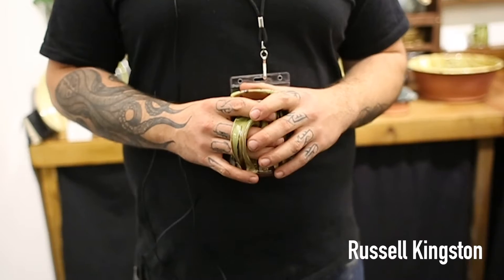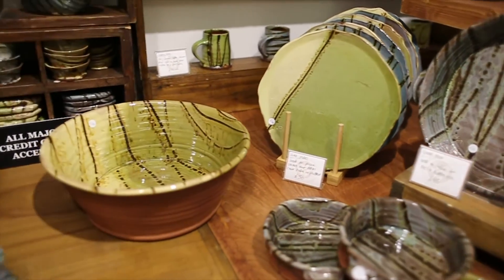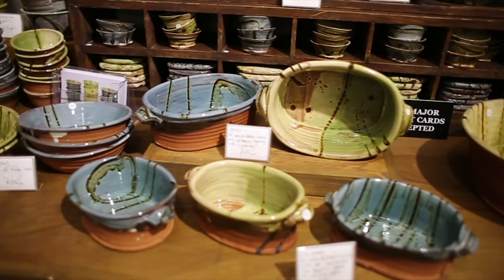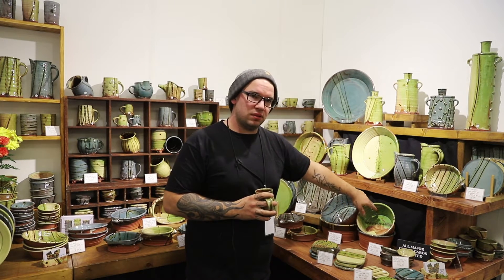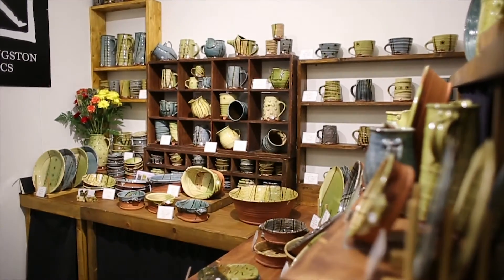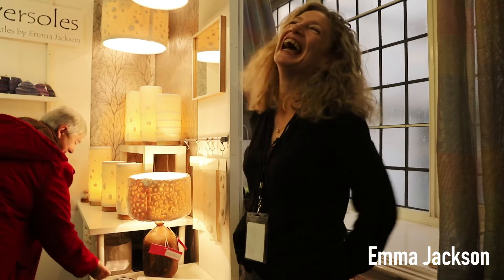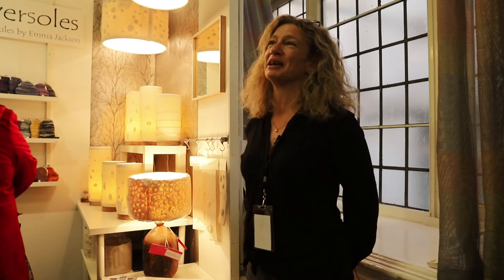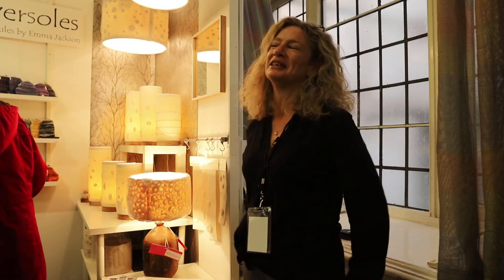Made by hand Cardiff short film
Short video documenting Made by hand event In Cardiff, November 2nd 2018. Filmed and edited by Alfie Reddy.